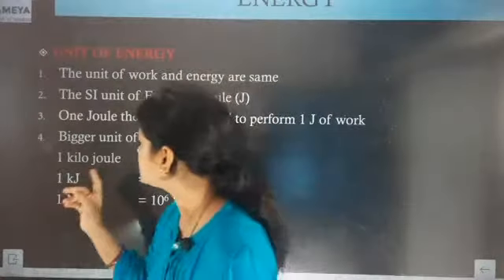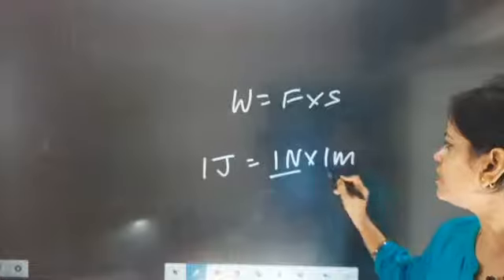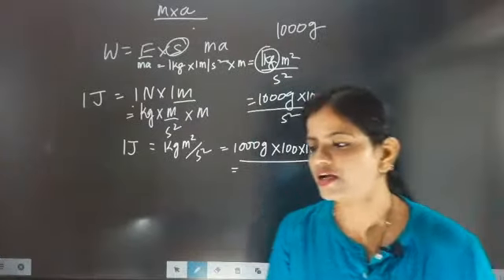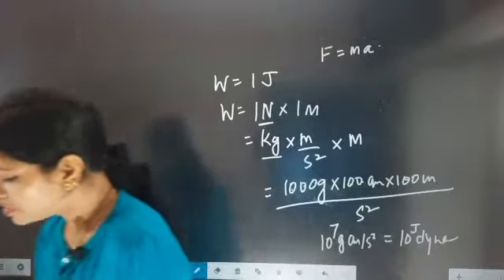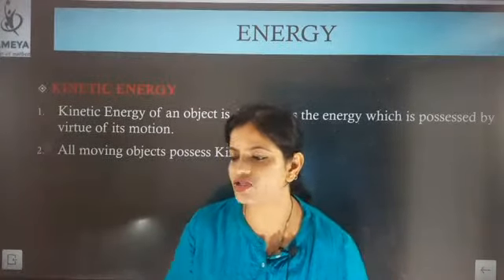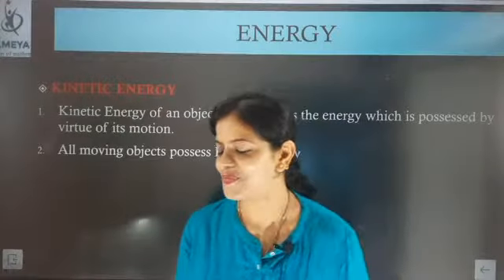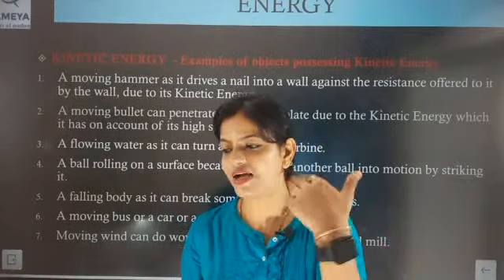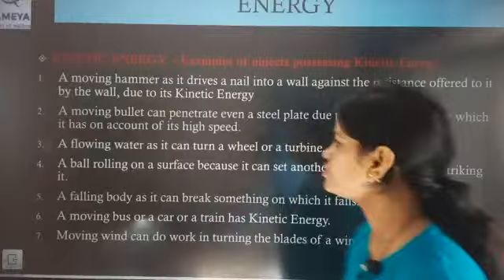class 9,physics, energy term2 part-8